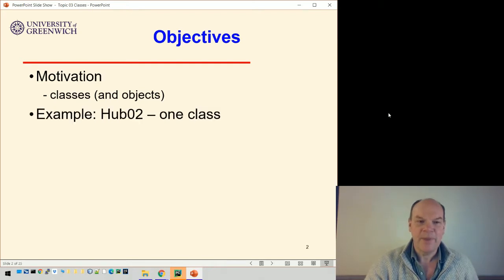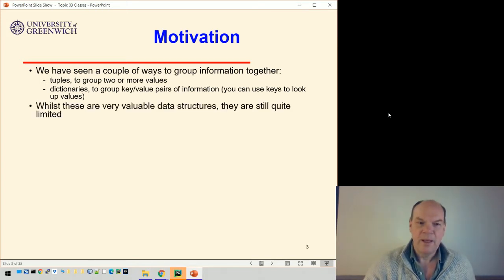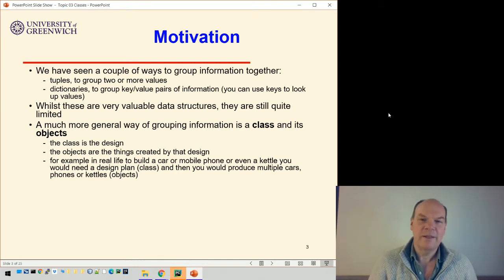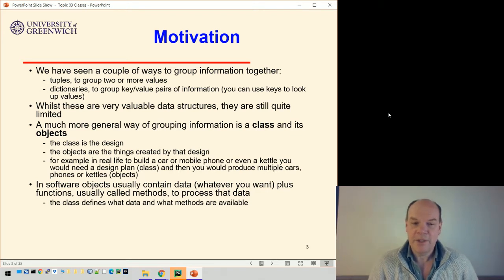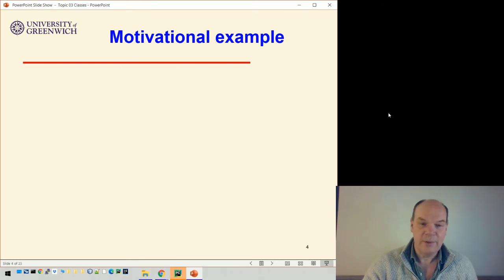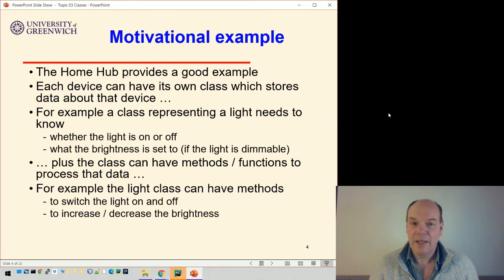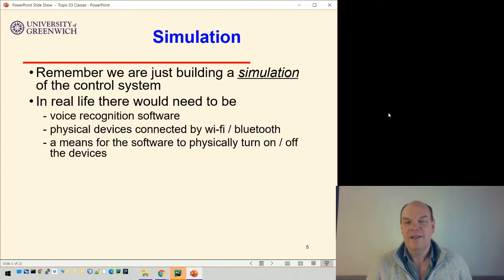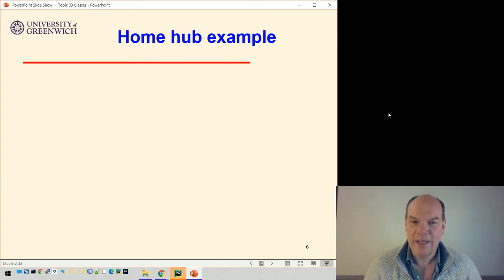OO Python 03-1: Classes - Objectives & motivation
Objectives. Motivation. Motivating example. Simulation.